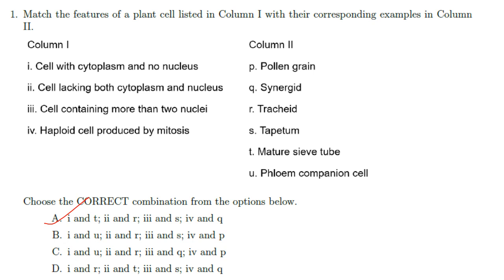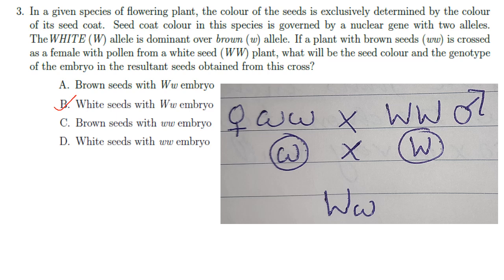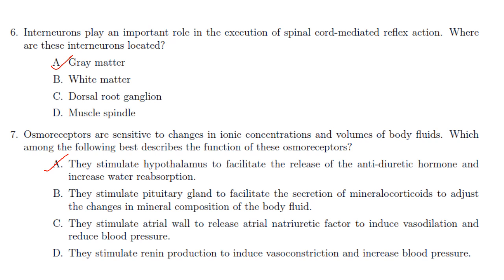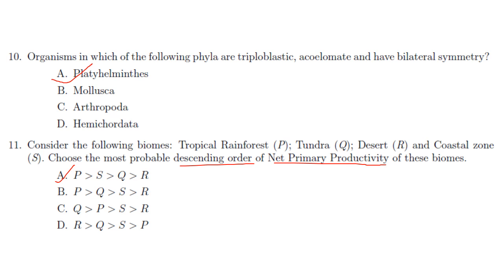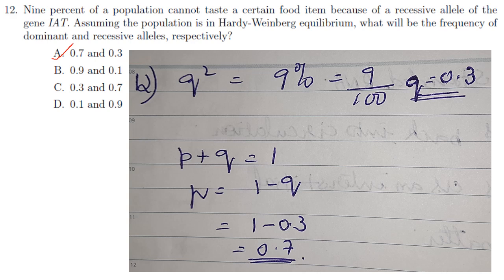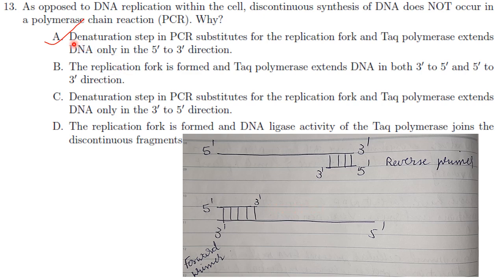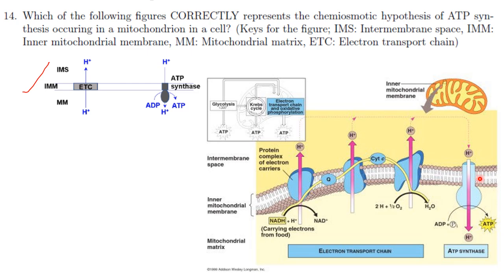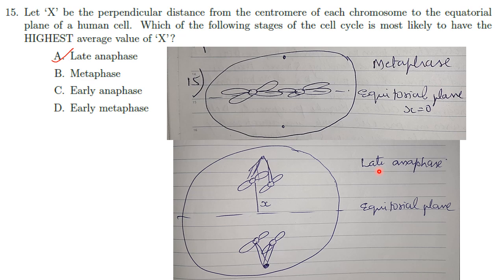IAT 2022 Biology Question Paper/ IISER aptitude test 2022 Biology/ Solved with explanations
In this video I will be solving the Biology questions of IAT 2022 IISER aptitude test 2022.